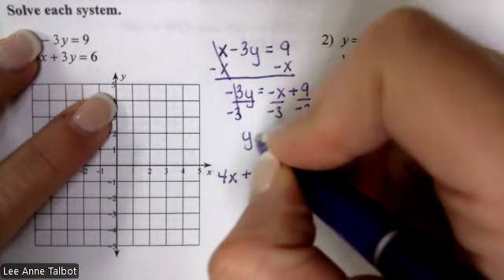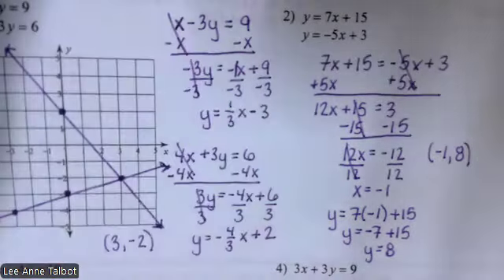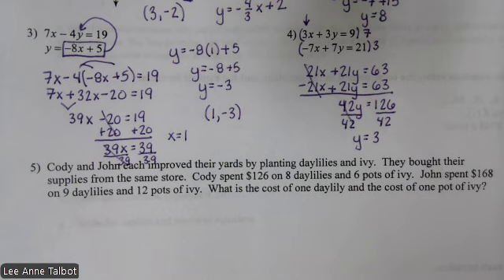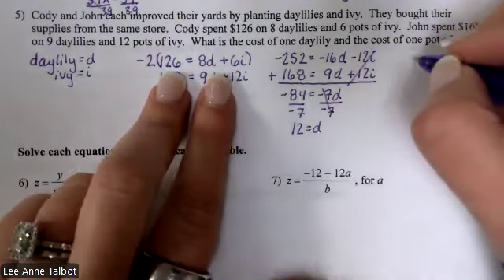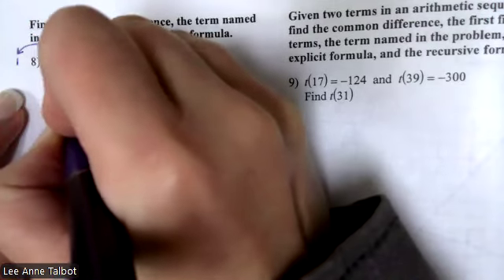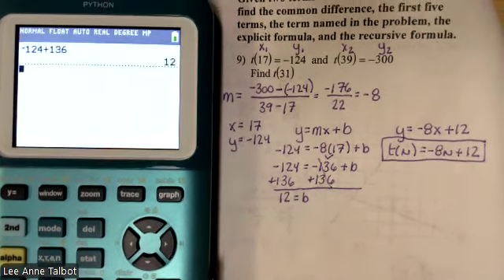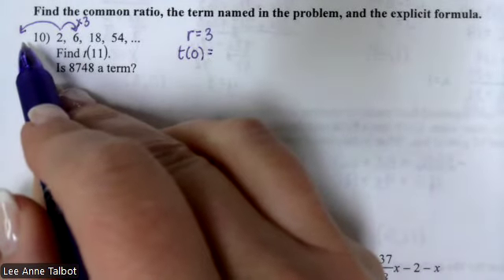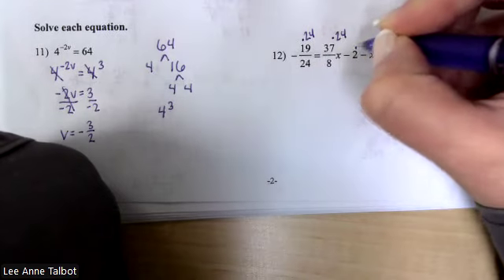1/30 - CPM Integrated Math 1 - Chapter 6 Review Notes